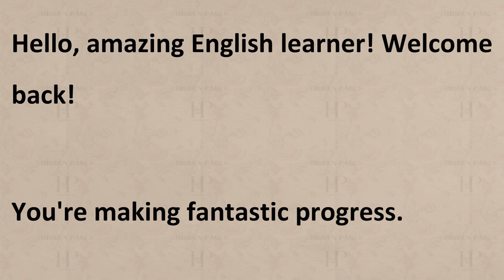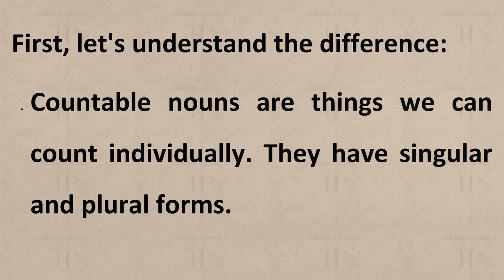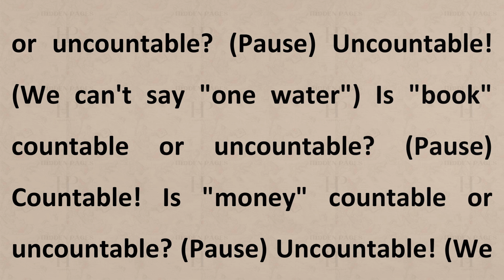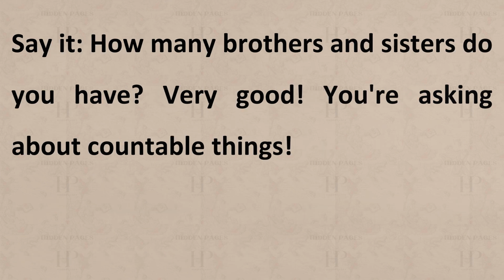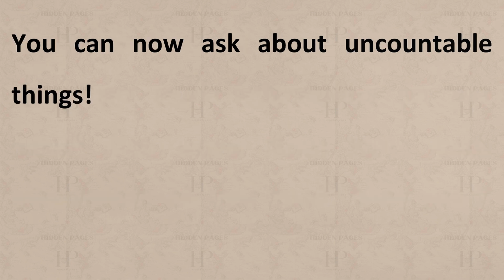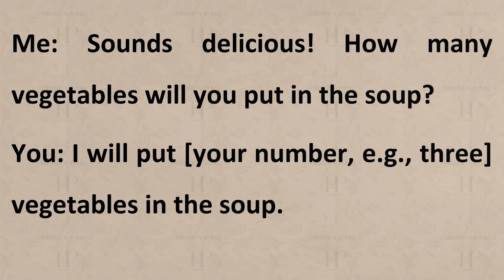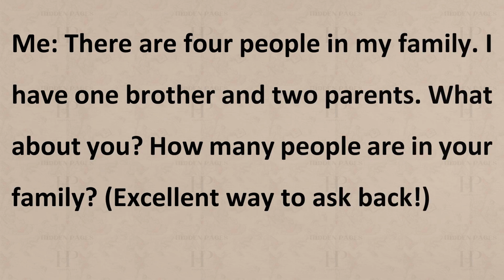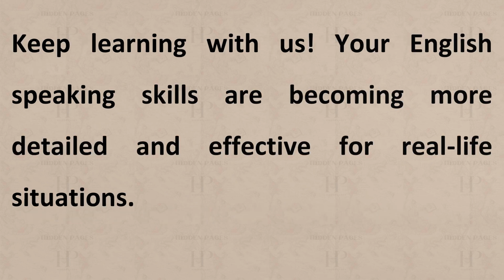English Level 28: Asking About Quantity (How much? / How many?) (Beginner English)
🍎 How many apples? 💧 How much water? 🛒 Welcome to English Level 28 for beginners! You've learned to describe places; now, let's learn how to ask about quantities of things using "How much?" (for uncountable nouns) and "How many?" (for countable nouns)! These questions are essential for shopping, cooking, or just talking about what you have.

This video clarifies the difference between countable and uncountable nouns and how to use the correct question for each. It provides clear examples for various items (like fruit, money, time, drinks) and offers plenty of repetition to build your confidence. You'll learn to inquire about specific amounts and understand the answers, making your English conversations much more practical for daily life situations! Perfect for those ready to get specific with quantities.

Get ready to ask about how much and how many in English!

👉 What you'll learn:

The difference between countable nouns (things you can count, e.g., apples, books) and uncountable nouns (things you cannot count individually, e.g., water, money, rice).
When to use "How many...?" with countable nouns (e.g., How many chairs are there?).
When to use "How much...?" with uncountable nouns (e.g., How much water is there?).
Common nouns that are countable and uncountable.
Practice asking and answering questions about quantities.
Tell us how much water you drink every day in the comments!